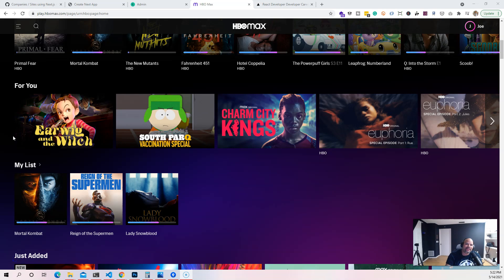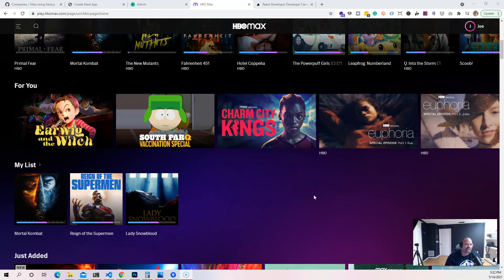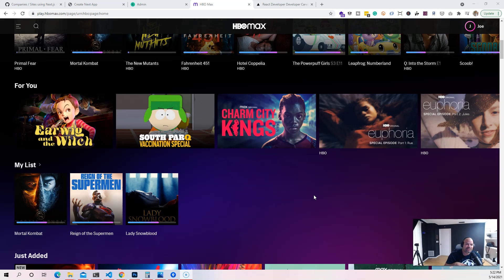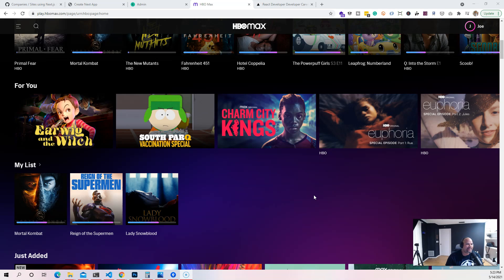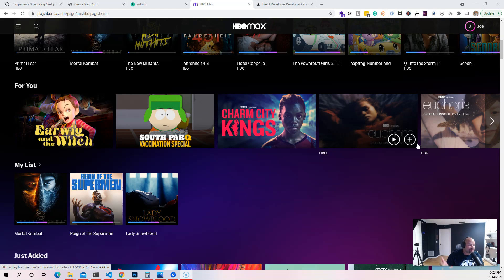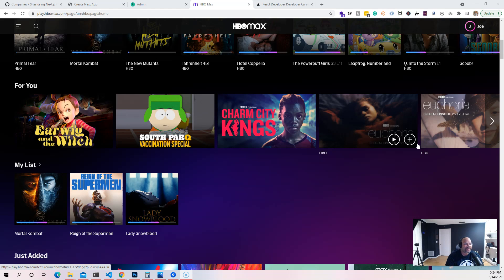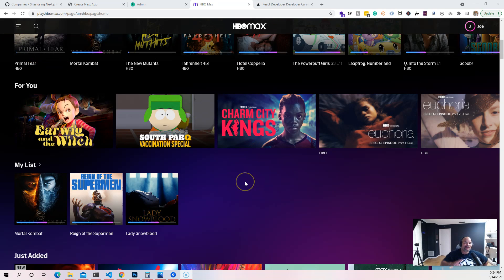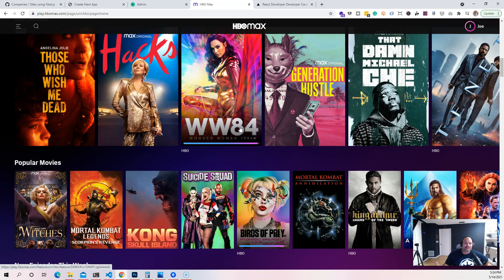React JS - Build A Streaming Service App (NEXTJS, HTML, CSS, JS)